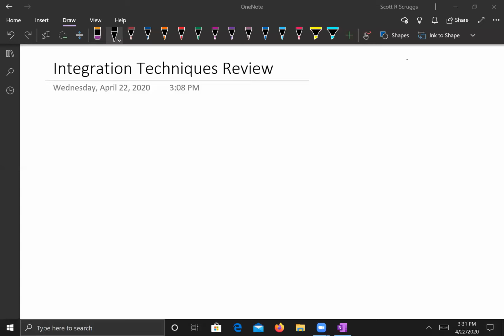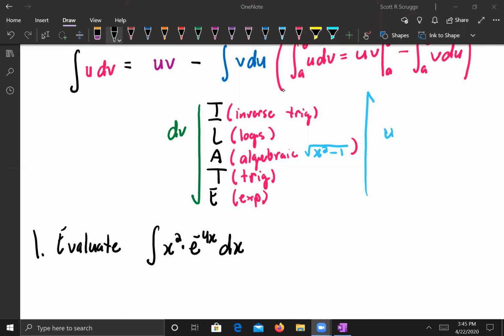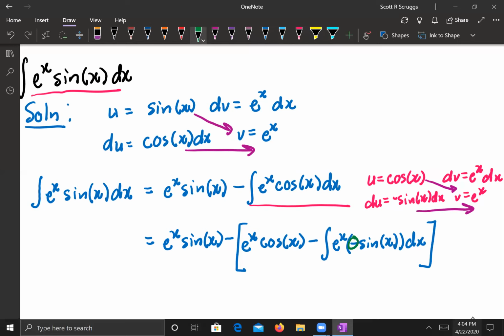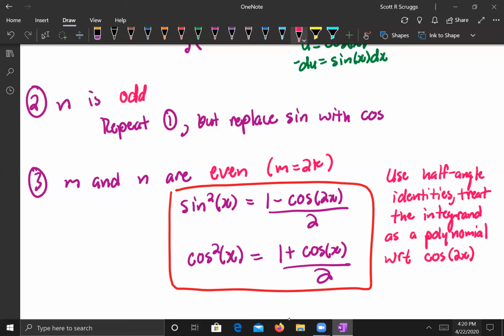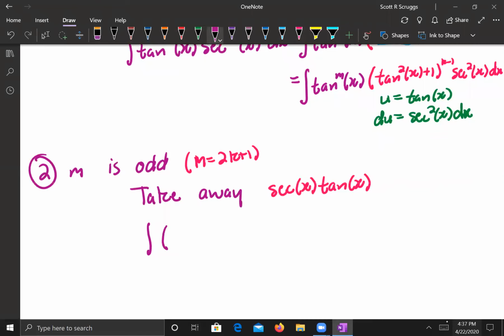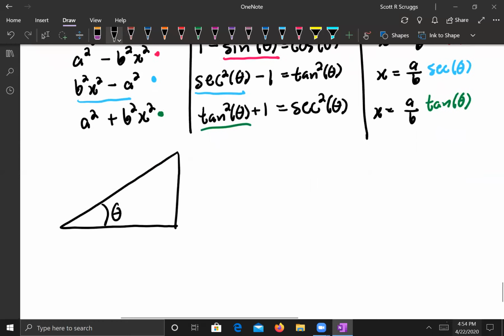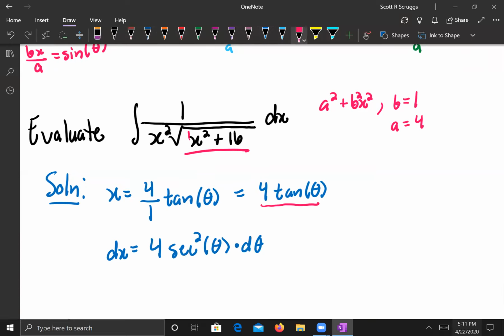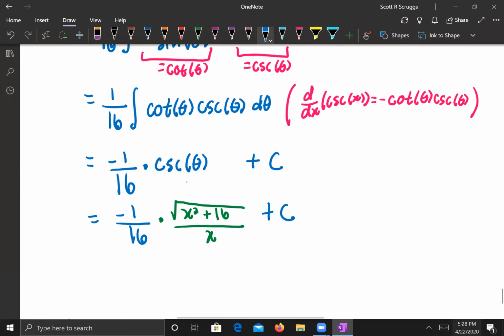Zoom Meeting: 4/22/2020